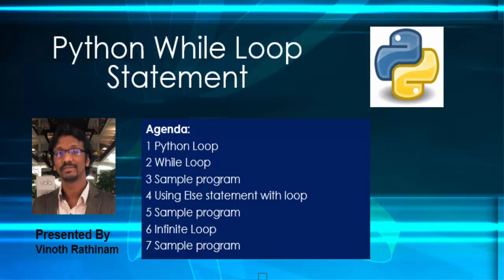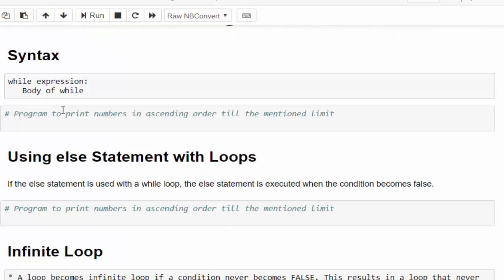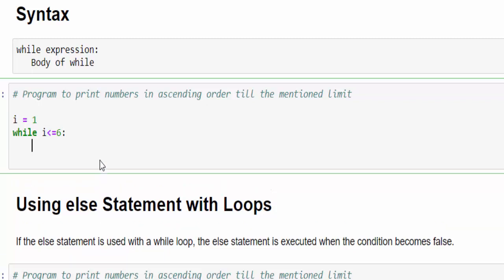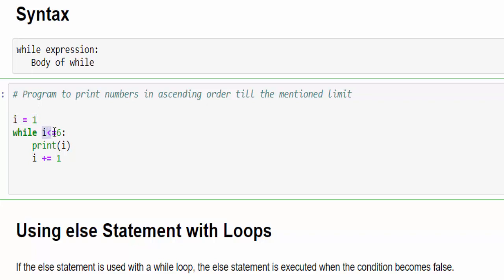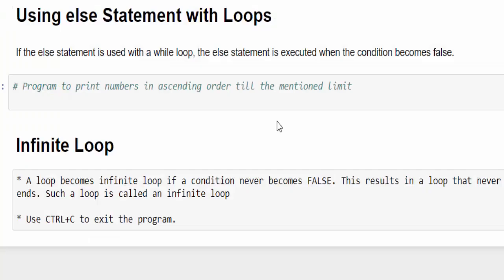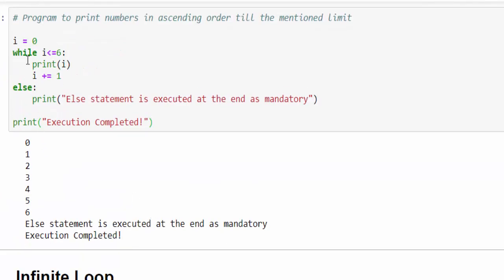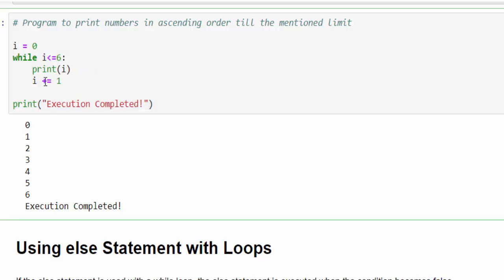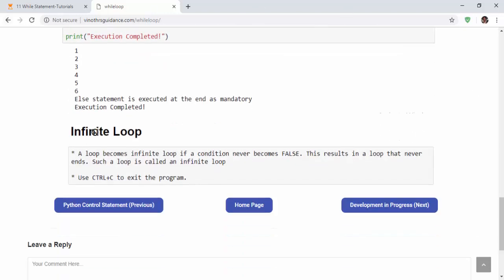Machine Learning Tutorial Python : 12. Python While Loop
Python for Beginners -  This video explains about the Python While Loop

Agenda :

1 Python Loop
2 While Loop
3 Sample program
4 Using Else statement with loop
5 Sample program
6 Infinite Loop
7 Sample program

A loop statement allows us to execute a statement or group of statements multiple times.

Python has two primitive loop commands:
• while loops
• for loops

The while loop in Python is used to iterate over a block of code as long as the test expression (condition) is true

while expression:
 Body of whileTP:

Using else Statement with Loops

If the else statement is used with a while loop, the else statement is executed when the condition becomes false.

A loop becomes infinite loop if a condition never becomes FALSE. This results in a loop that never ends. Such a
loop is called an infinite loop

* Use CTRL+C to exit the program.

Happy Learning,
Vinoth Rathinam